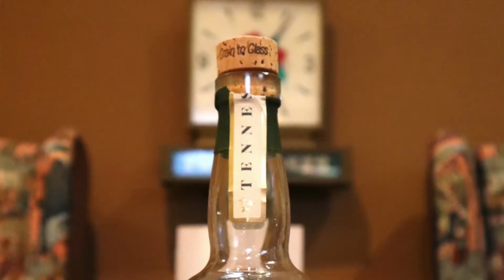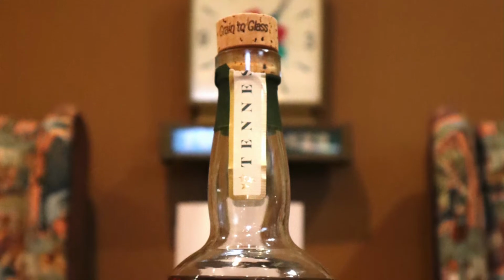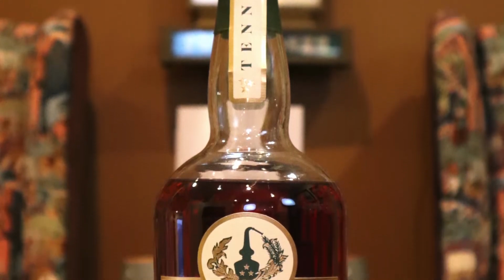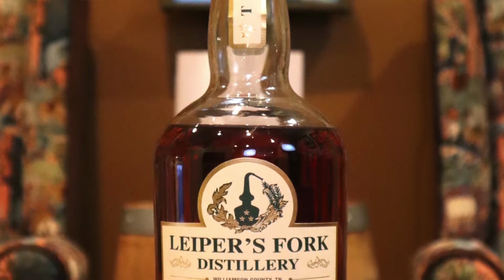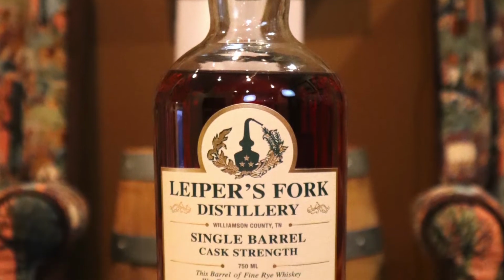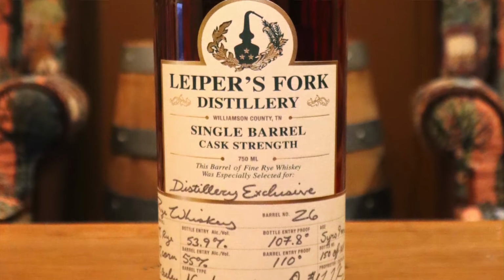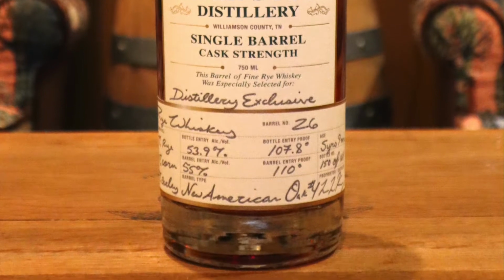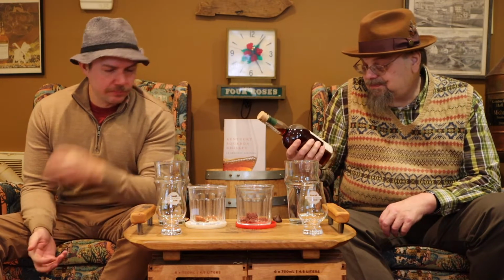Mike & Matt Taste Leiper's Fork Single Barrel Rye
This week, Michael Veach and Matt Kohorst taste a Single Barrel Rye Whiskey from Leiper's Fork Distillery.